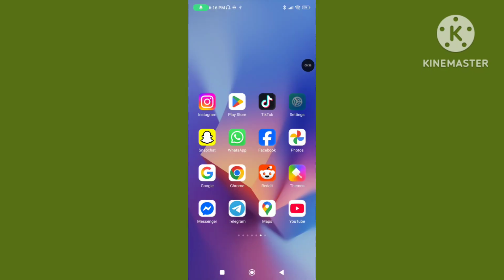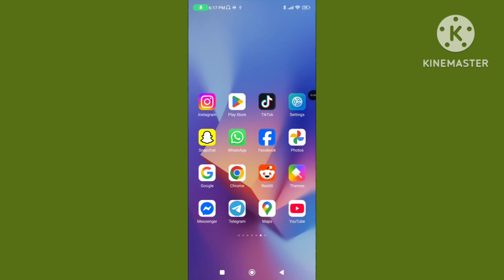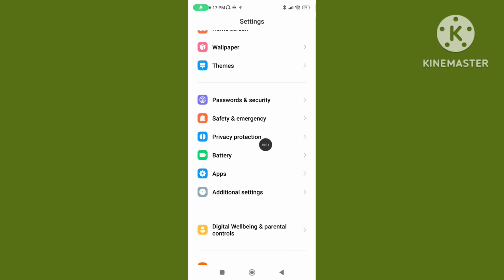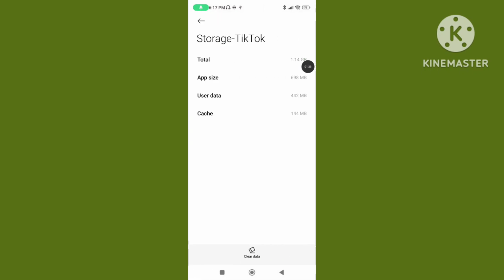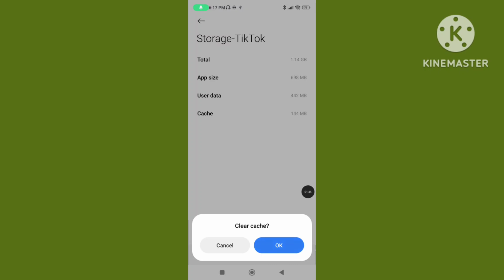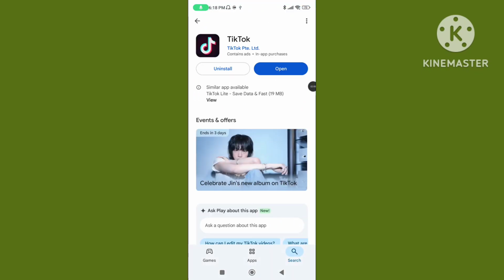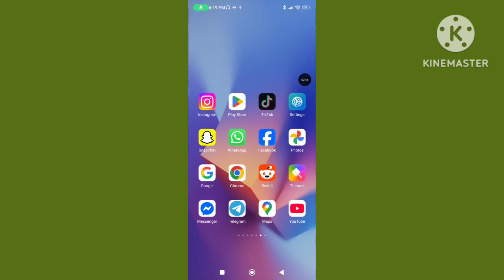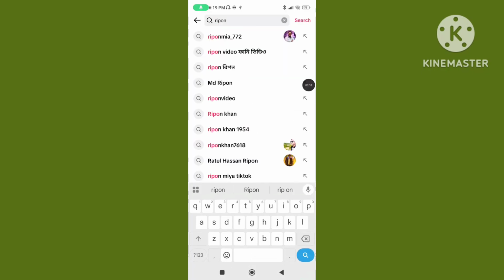How To Fix TikTok Search Bar Not Working